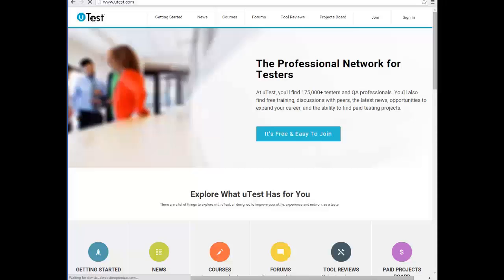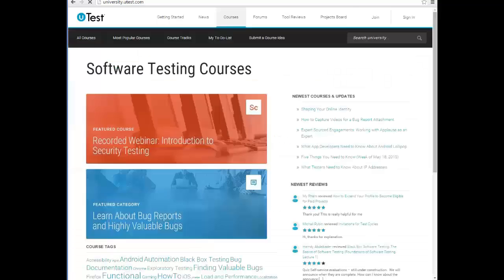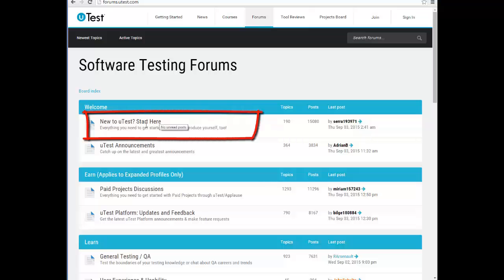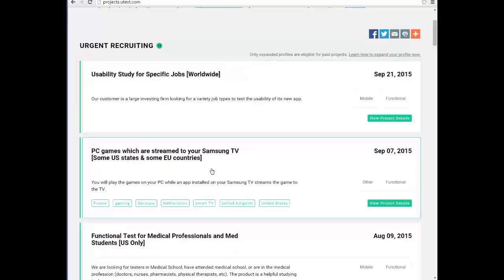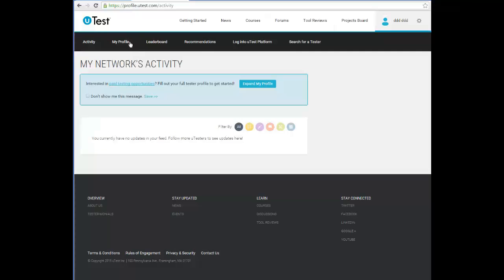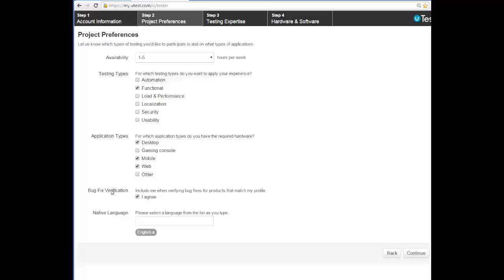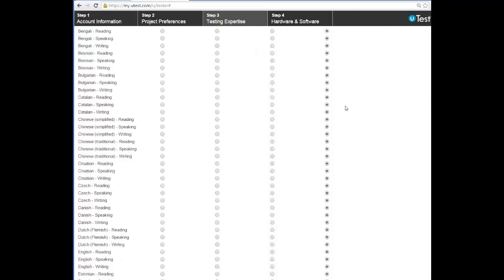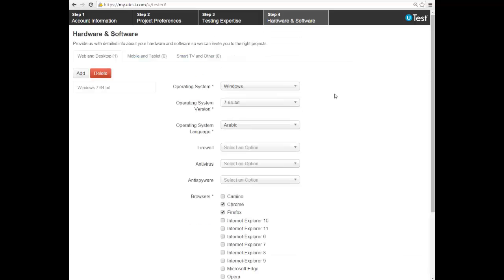05-Demo on UTest Platform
At this session we will discuss below Topics :

Introduction on UTest
How to get involved and explore UTest courses and Forums
How to create a new user and set your experience and your environments
How to check Cycle overview
How to insert new Defects and defect statuses
How to update your experience and check settings and payments
Some Tips on working with UTest